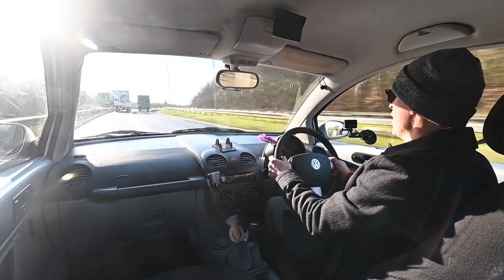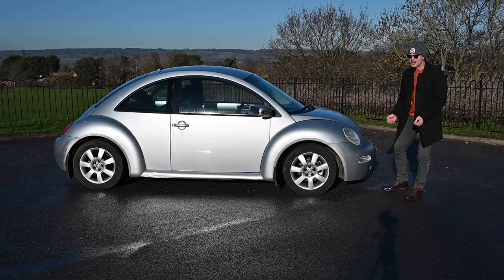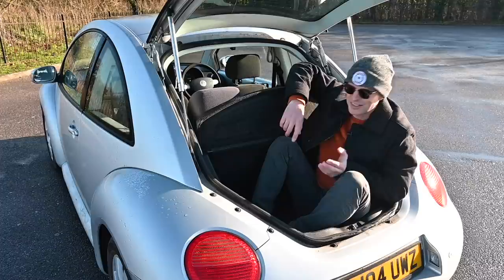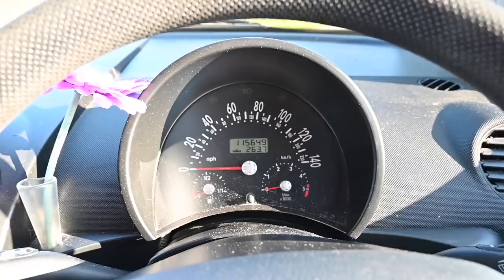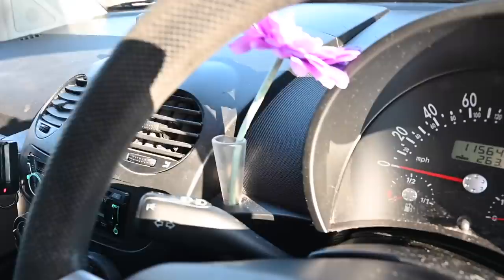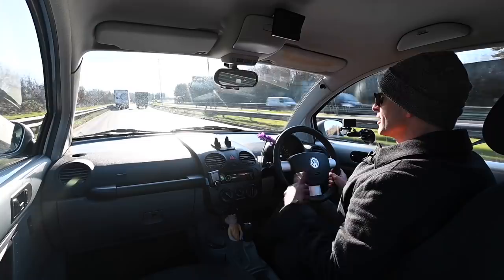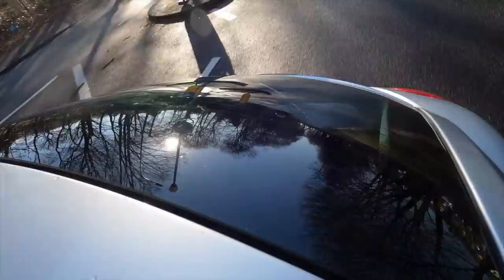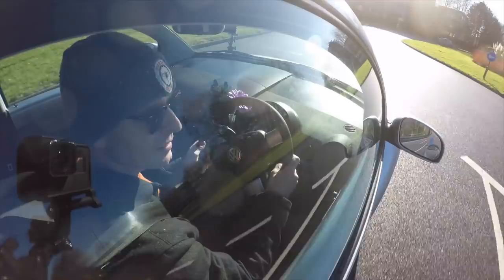04 New Beetle tdi Goes for a drive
Jumping on the retro style bandwagon, VW reimagined the Beetle for a new generation, what was it like?

Manage your car maintenance!

Furious Driving
AYLESFORD
ME6 9LE